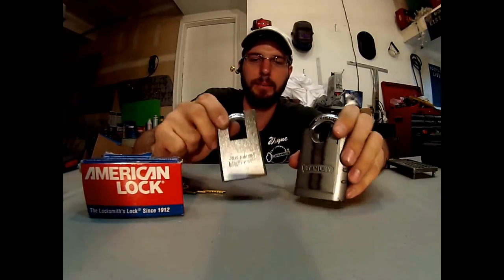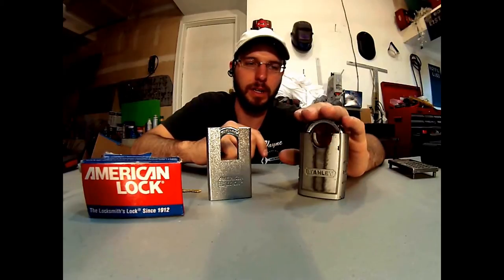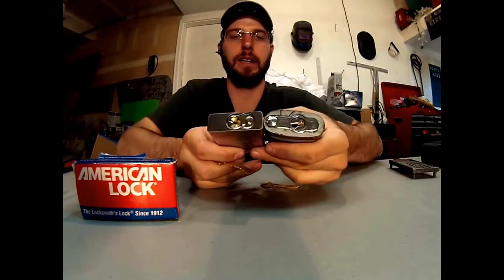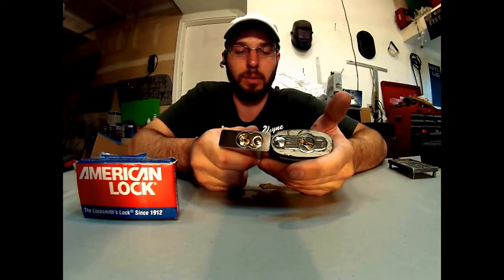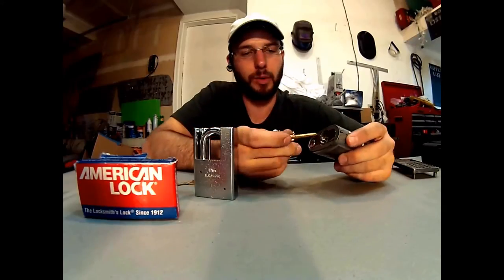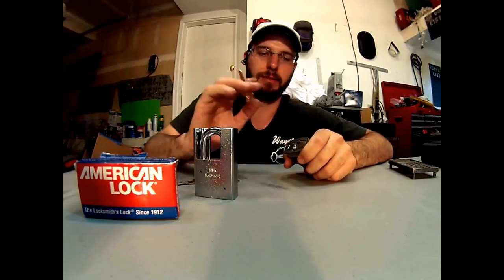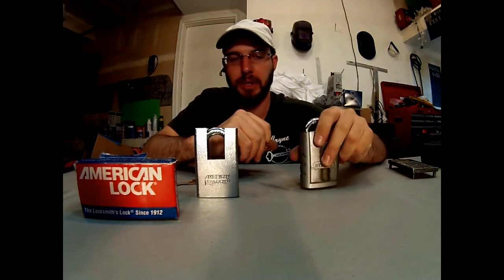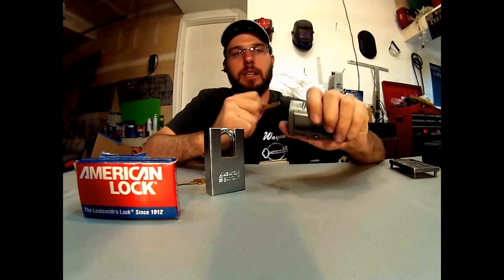American Lock VS. Stanley 24/7 Padlock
American Lock VS. Stanley 24/7 Padlock. What is the more secure Padlock. Best padlock for you. Shackle Shroud Padlocks.
1338 Grand Ave
Glenwood Springs
Colorado
81601